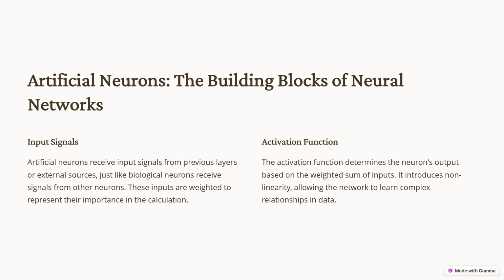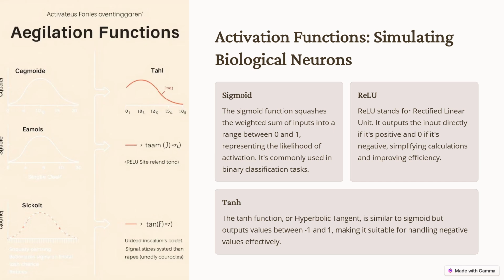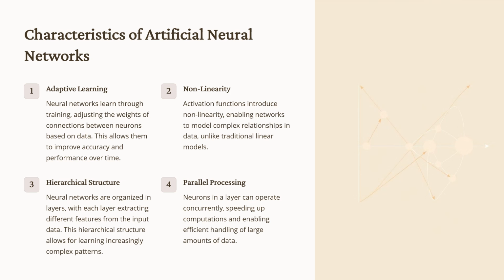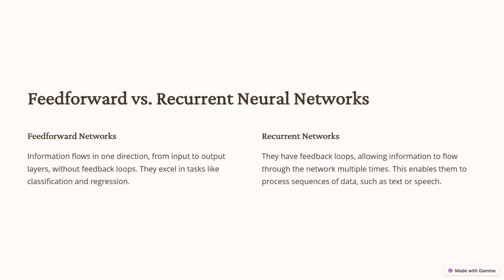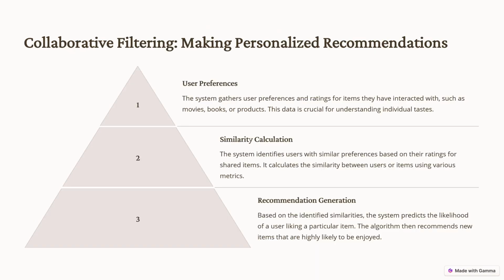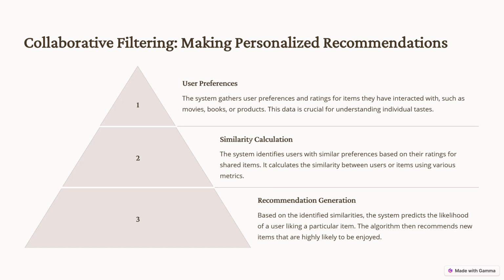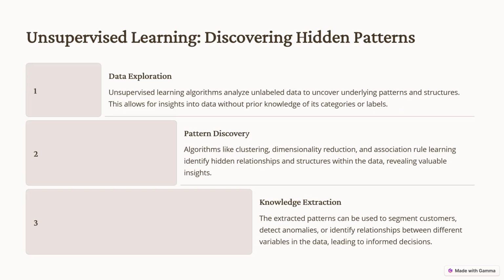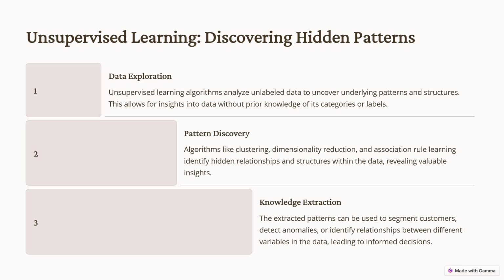Delving into the World of Artificial Neural Networks